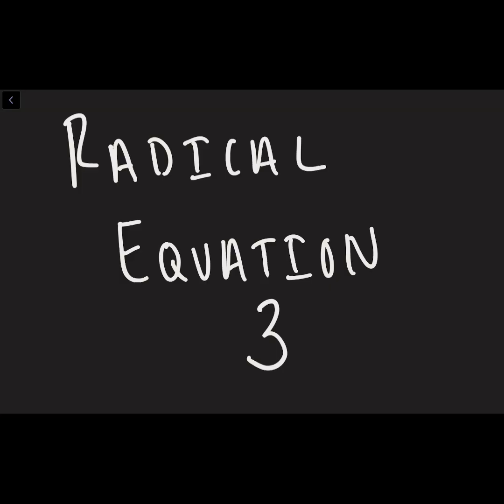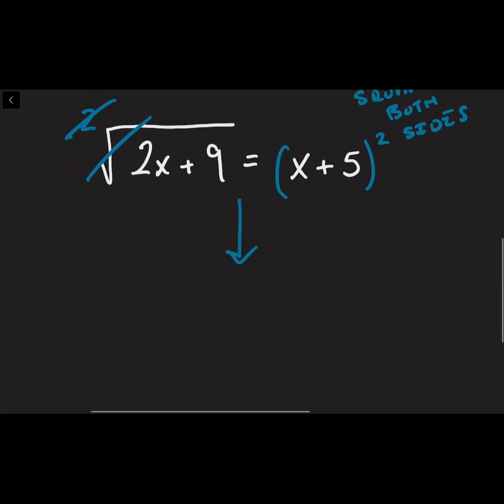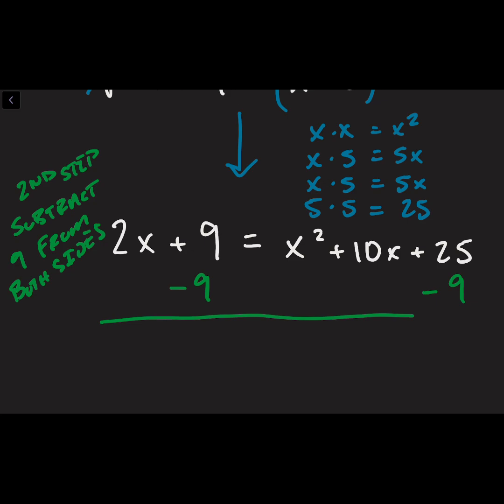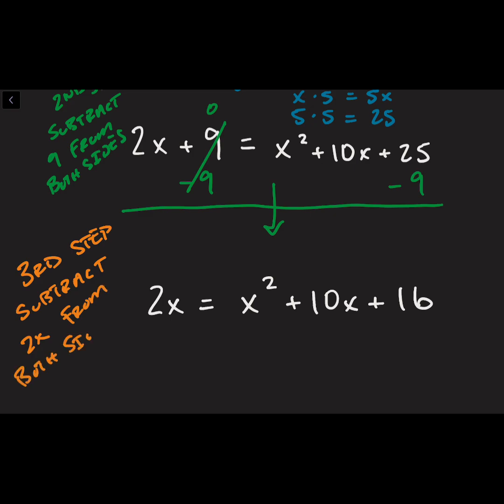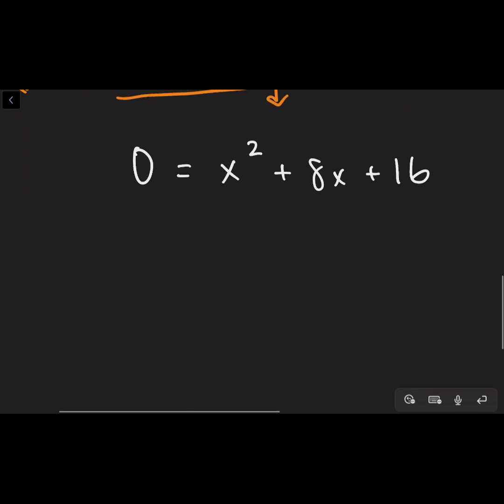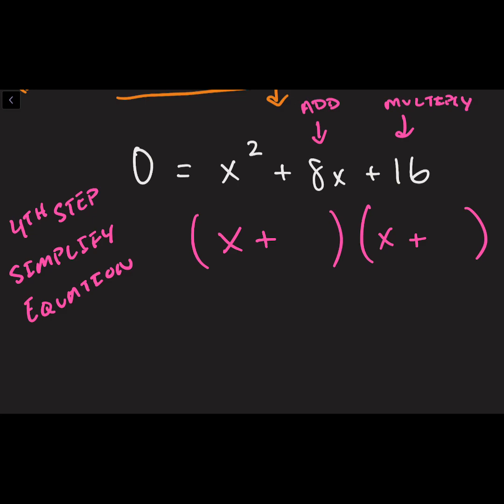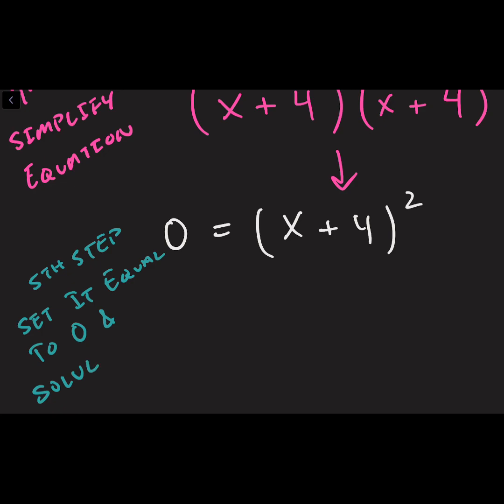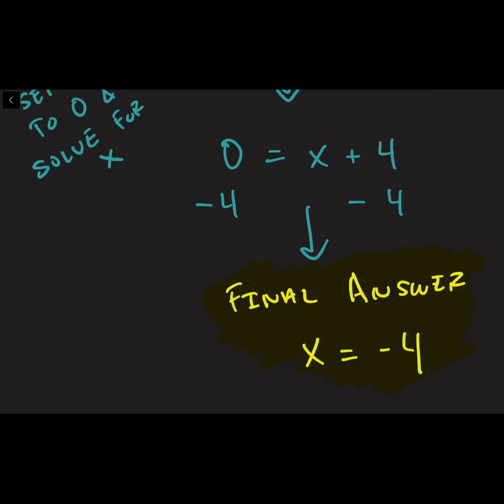Radical Equation 3